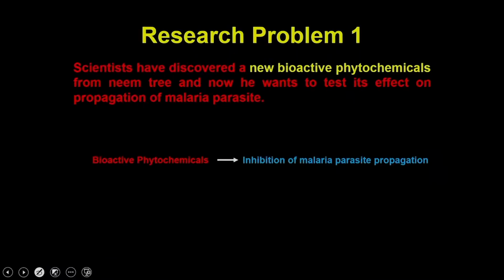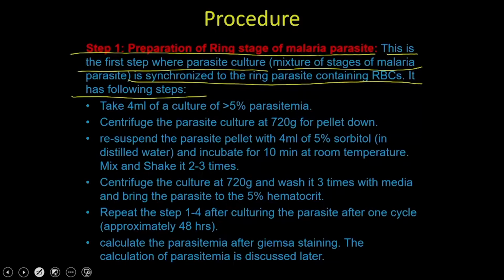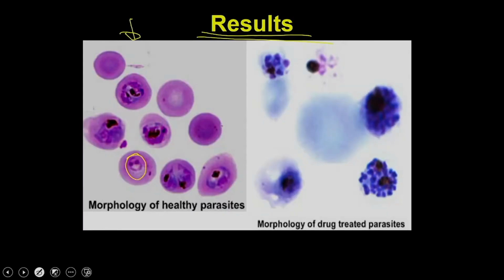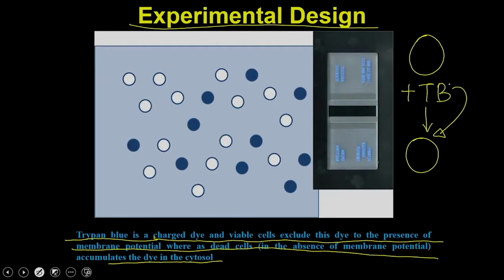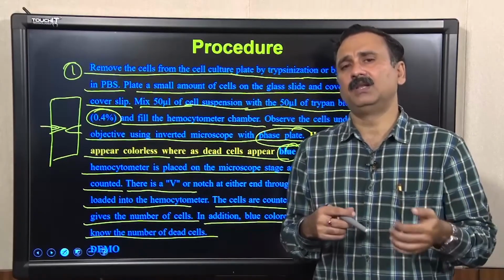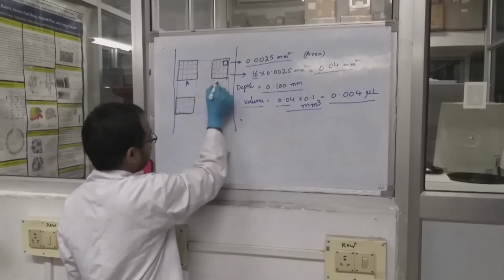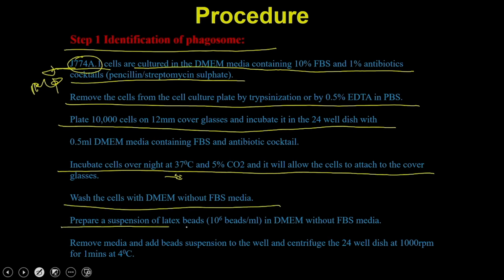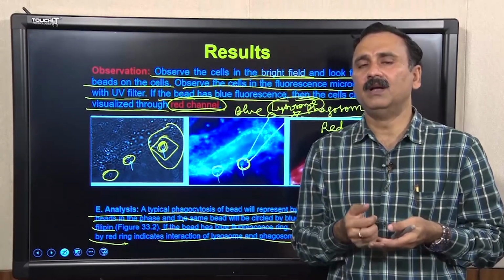Cell Biology Experiments